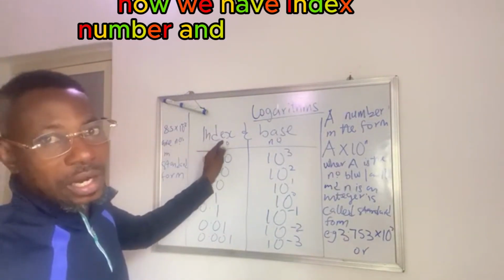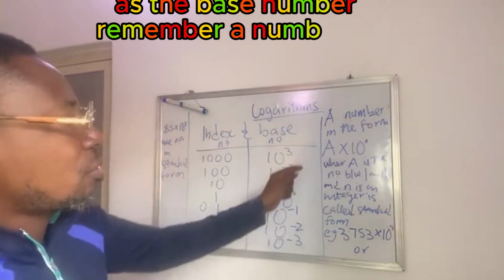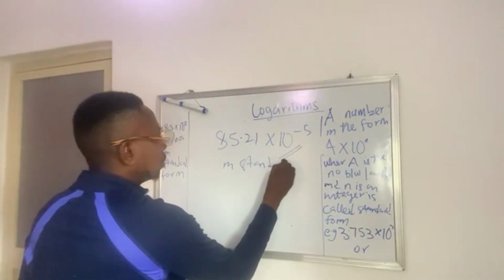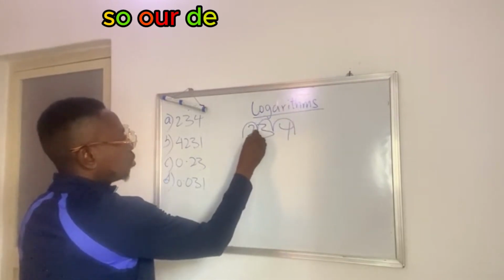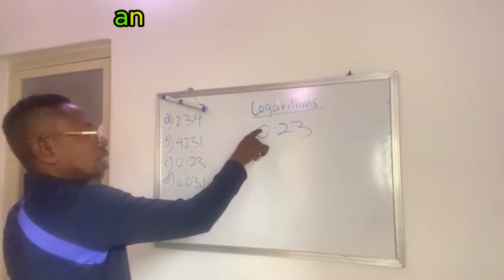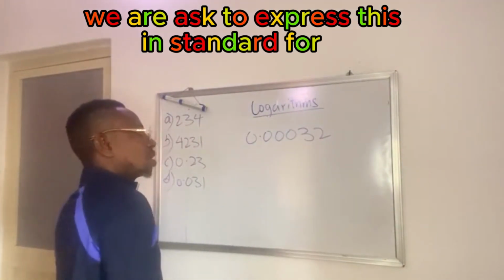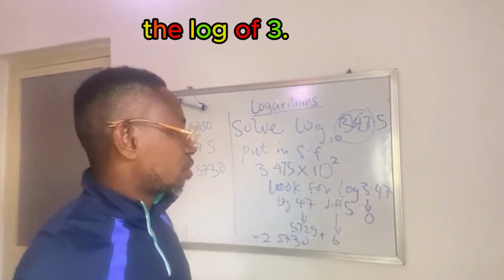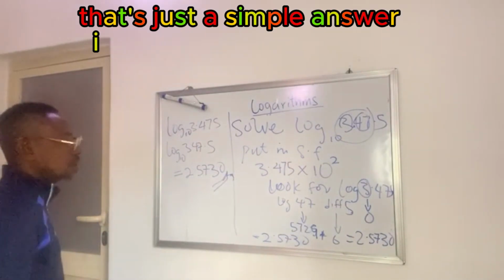Why Logarithms Are the Secret Weapon of Math Geniuses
Struggling with logarithms? In just 5 minutes, you'll finally understand what logarithms are and how to use them easily! Whether you're prepping for a test or just curious, this quick guide breaks down the basics with simple examples. No complicated jargon — just clear, easy math. Watch till the end and boost your confidence with logs today!